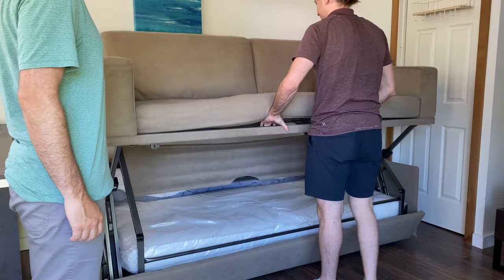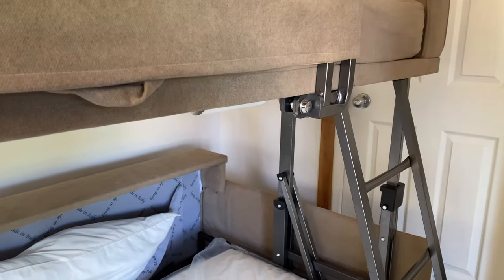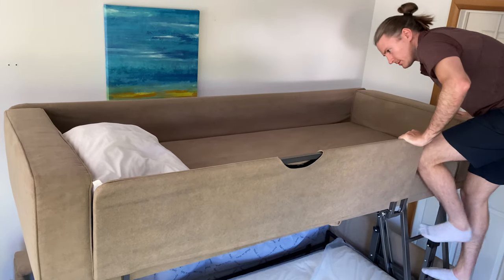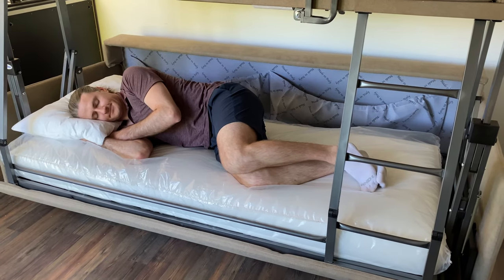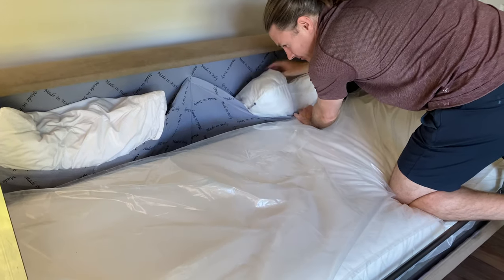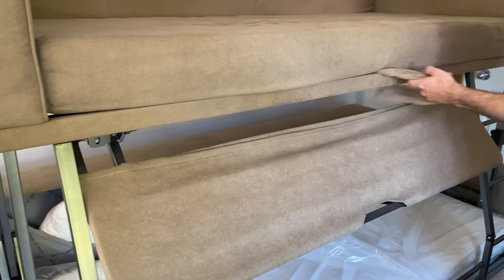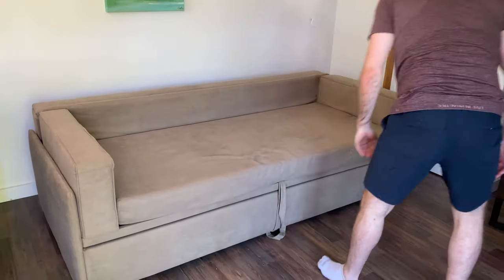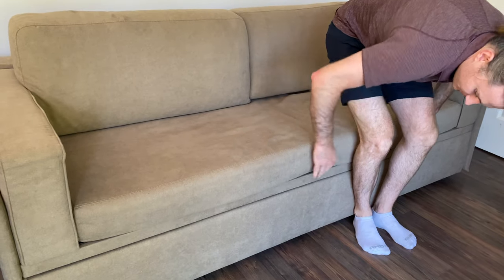Lego Double Decker Bunk Bed Couch? Dormire Sofa Bunk Bed - Expand Furniture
Would Emmet be proud? This Double Decker bunk bed couch is what dreams are made of. Designed and made in Italy, this sleeps 2 adults comfortably and easily sits 3 people on it. Watch our video demonstration of how it works, including the safety locks and extra features.